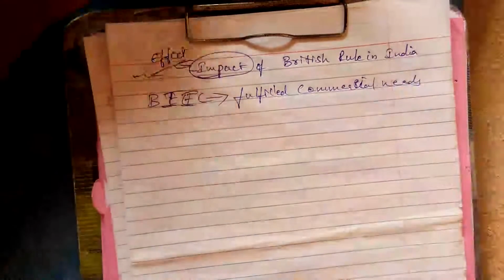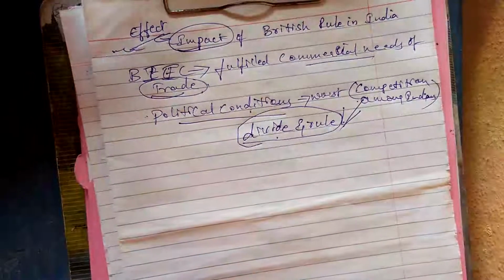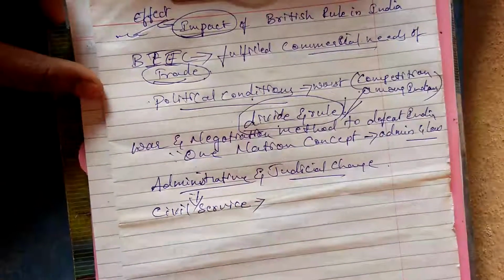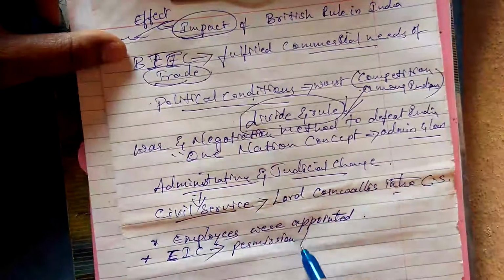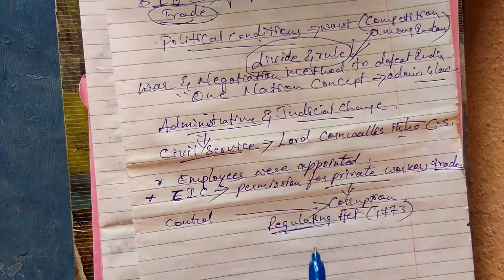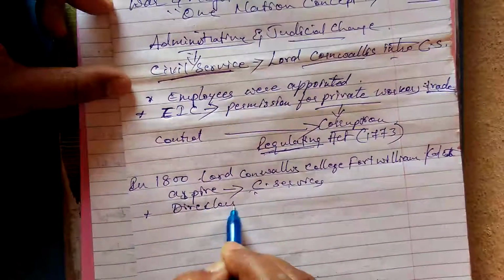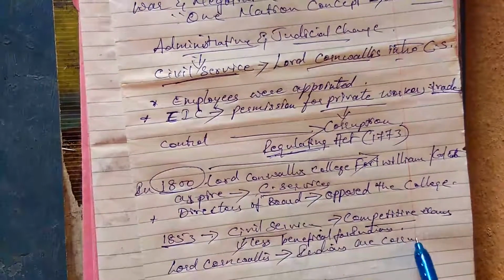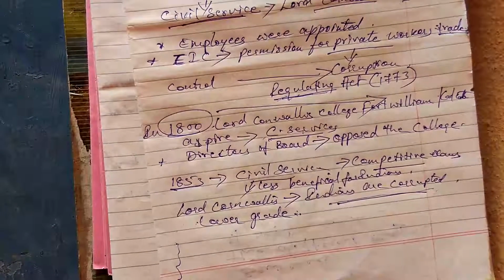Impact of British rule in india(1)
The topic deals with the changes British brought in Indian administration